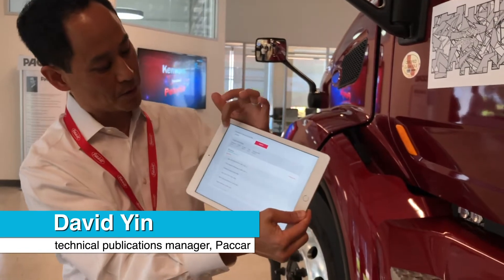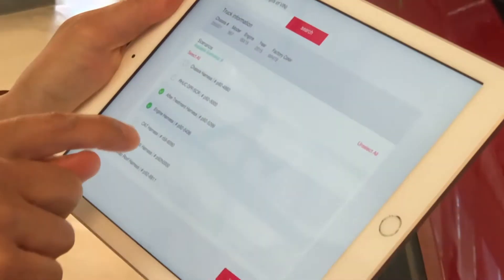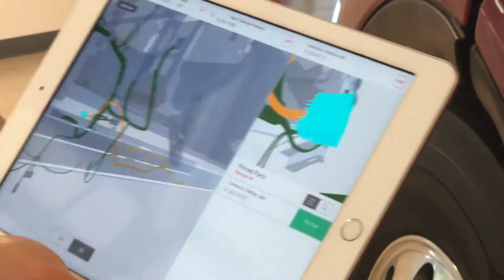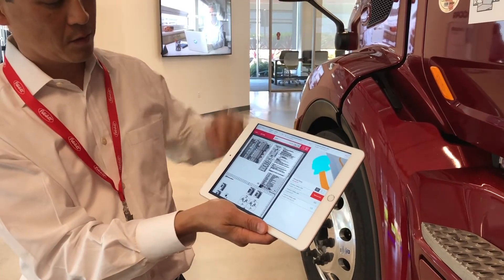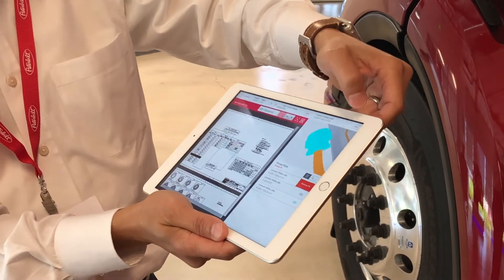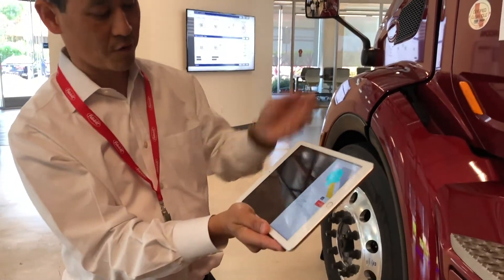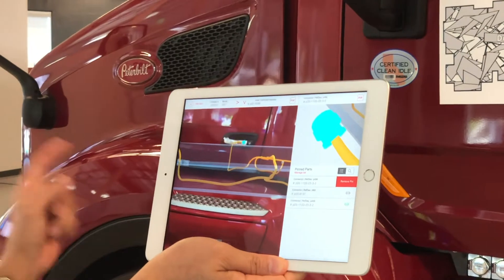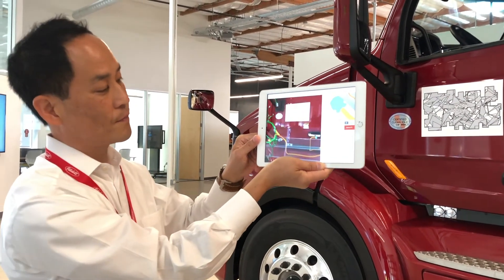Paccar AR Tech demonstration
David Yin demonstrates an augmented reality app designed to assist technicians.